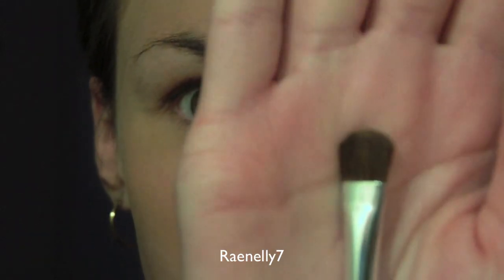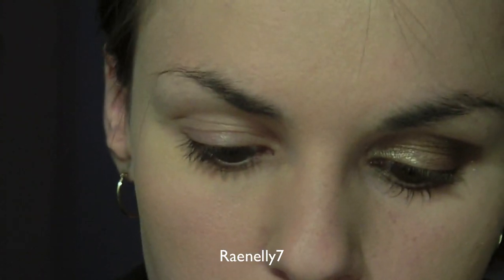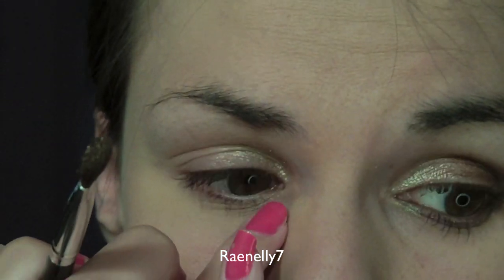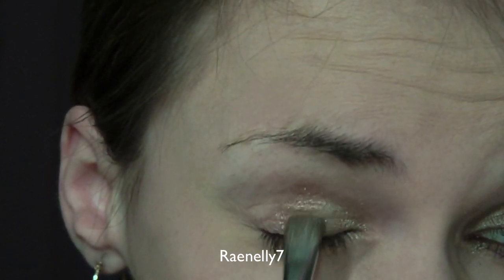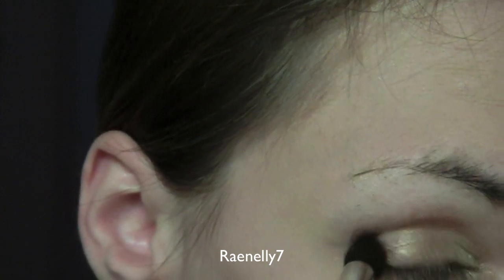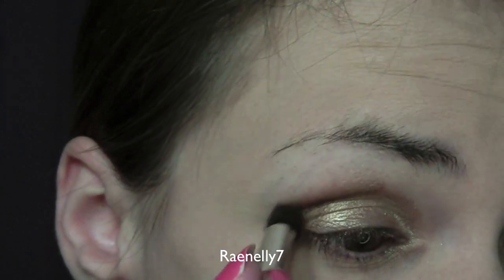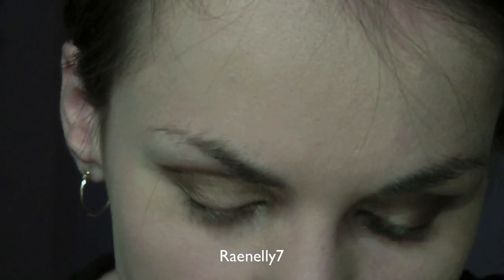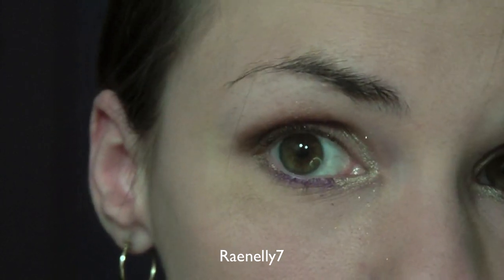Urban Decay Summer of Love Palette tutorial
I don't know why I look red in this, I swear I'm not sun burnt, lol.
Anyway, a bronzy summer look using Urban Decays Summer of Love palette.

On me:
Not sure where my shirt is from I bought it new off eBay.

Makeup:
Eyes: This tutorial
Lips: Sephora lipgloss in Precious Pink